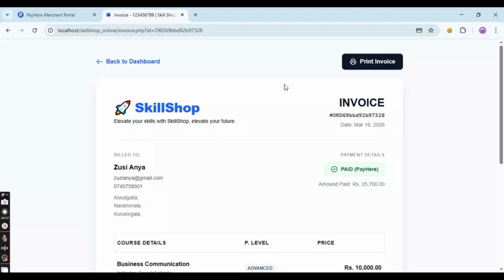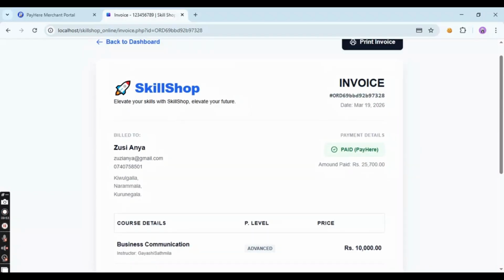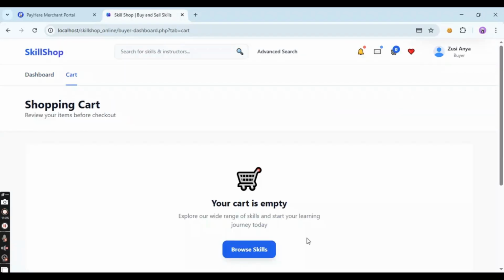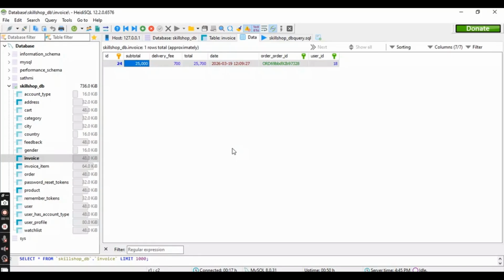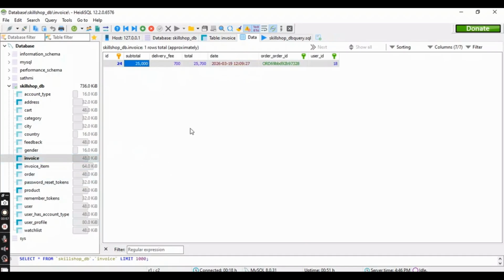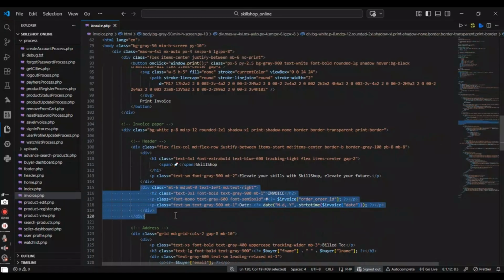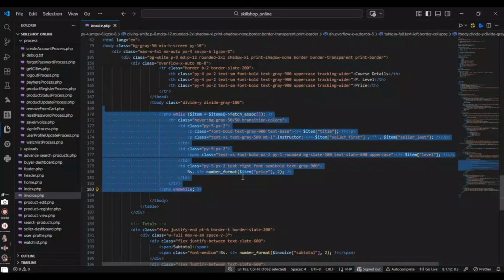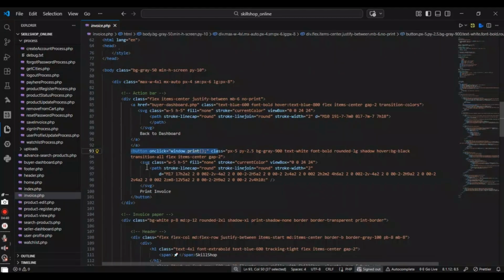Task 34 - Program the invoice page | Web Project Development.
Project Number : 34
Subject : Web Programming I (Web Project Development)
Project :  Program the invoice page.

9001:2015 certified institute and registered under the Tertiary and Vocational Education Commission (P01/0537). In